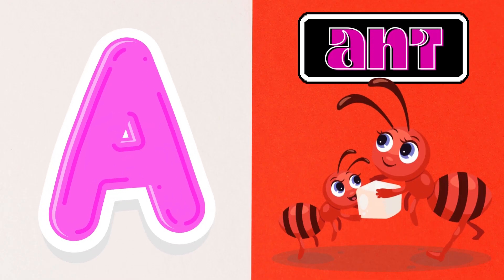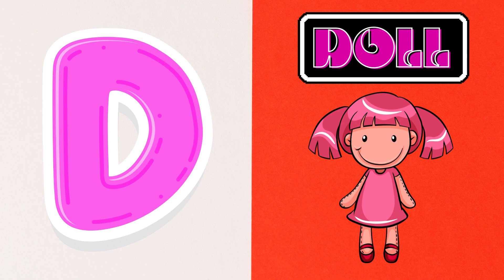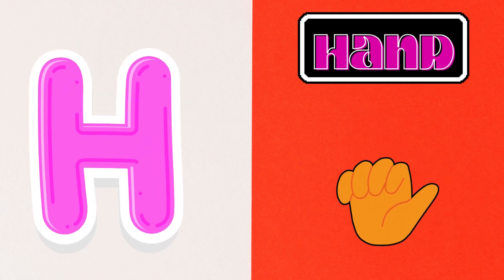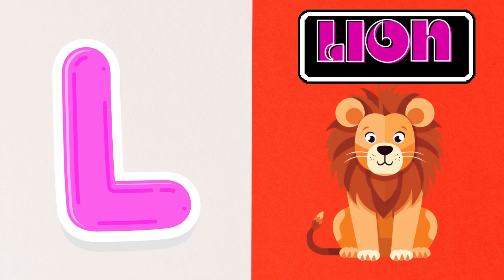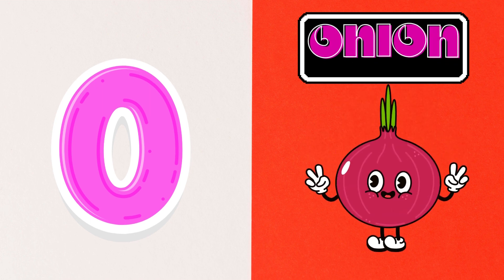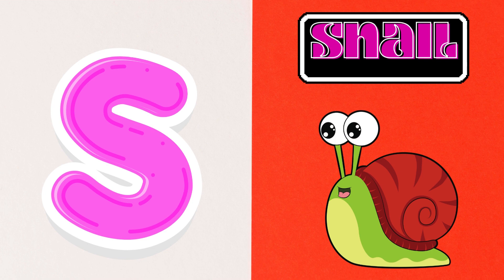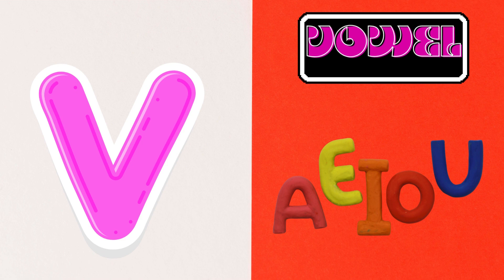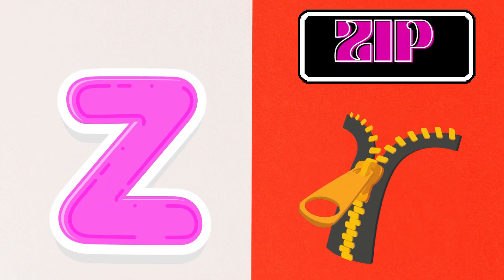A for ant | abc phonics song for toddlers preschool learning Video